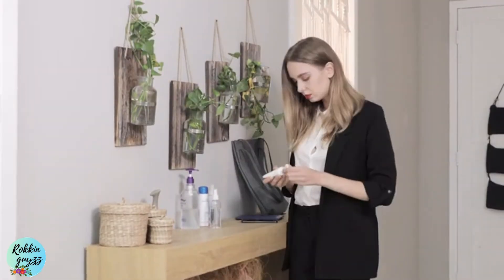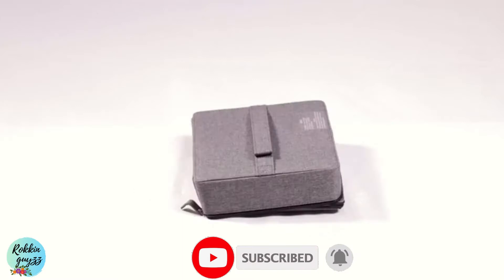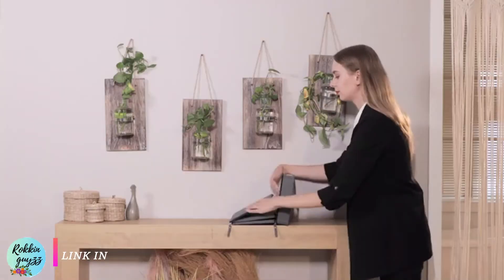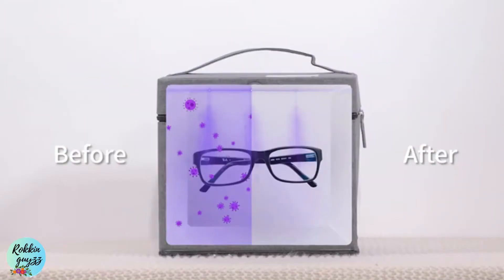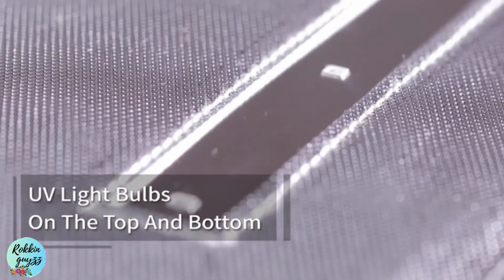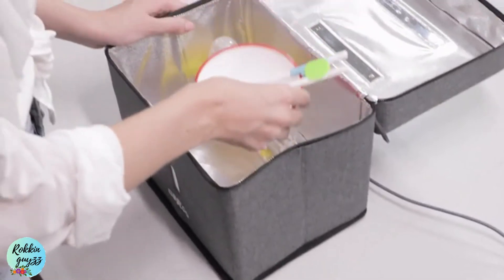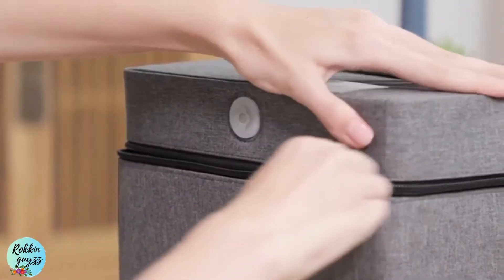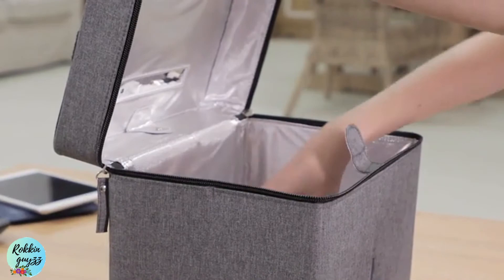Best Sanitizing products during COVID 19, Light weight and portable products 2020 #25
The world’s first ultra portable disinfection bag featuring an ingenious foldable design. It employs naturally germicidal UV-C light to effectively kill over 99% of a plethora of germs likely covering the surface of just about anything put inside the bag, the same technology utilized in hospitals to sterilize medical tools. It helps protect the health of yours and your loved ones by disinfecting and sanitizing your EDC in a matter of minutes. It is a solid investment even without the current pandemic.
WHY? you should buy this product, because it has properties like
1-Reducing germs in 5 min
2-Large capacity
3-Built-in battery
4-One click operation
5-0 radiation, mercury, ozone and residual.

For the details, go through this link and check the price.

And HERE ►Visit Our another Website-
“GREEN DEKHO”- FUTURE is Electric, FUTURE is GREEN.
Go through this link. It is very interesting, hope u like it.